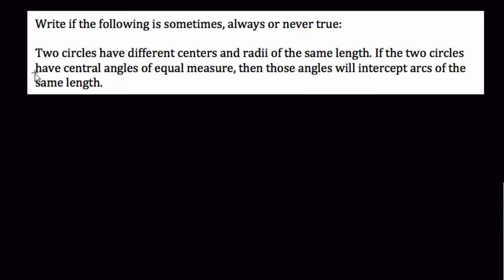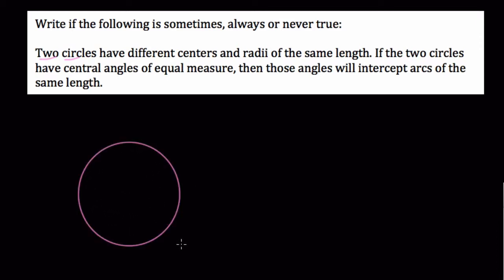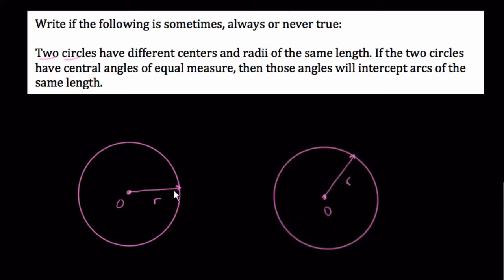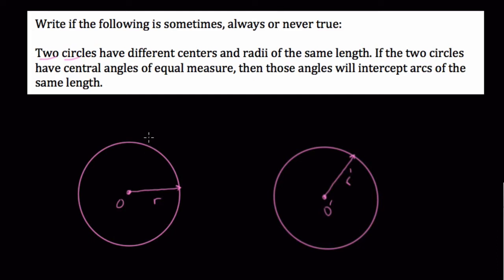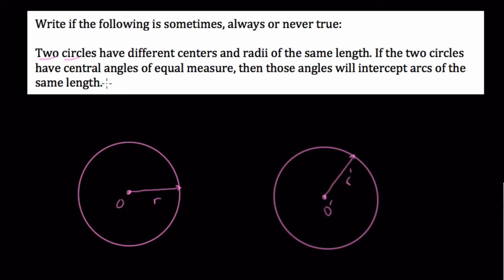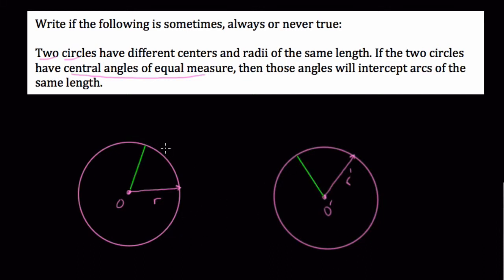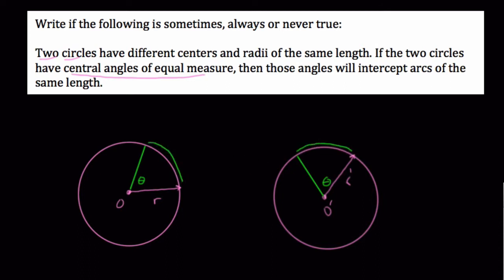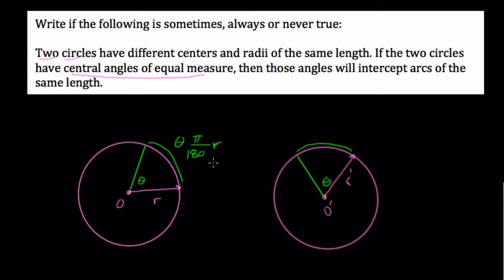Congruent circles with equal arc lengths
In this video, we evaluate how congruent circles have congruent features